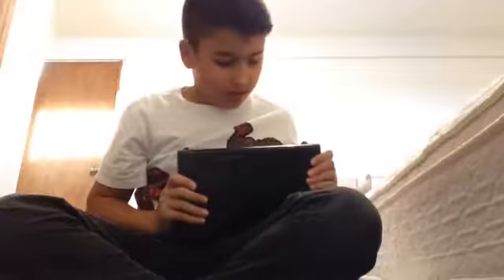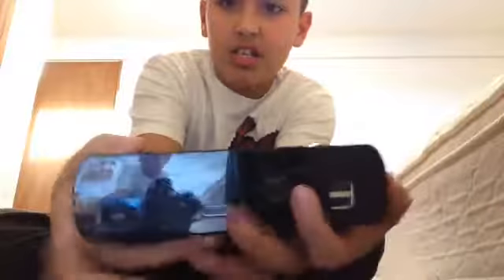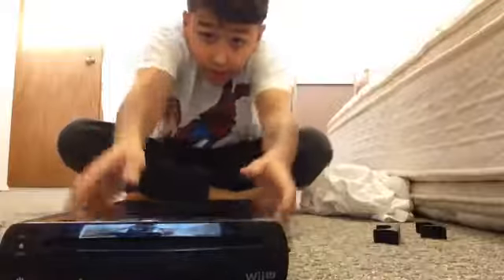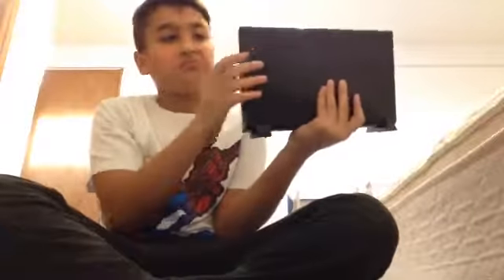Wii U review